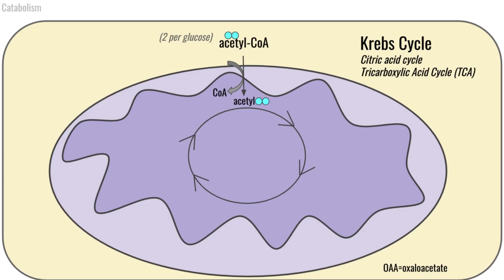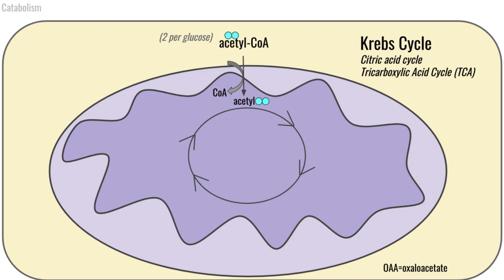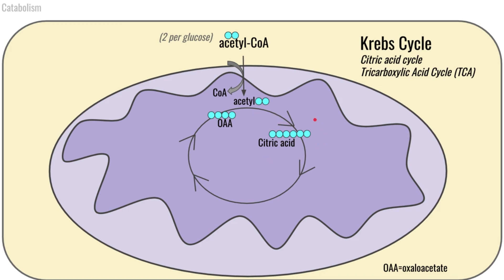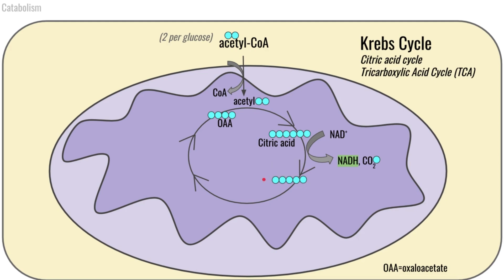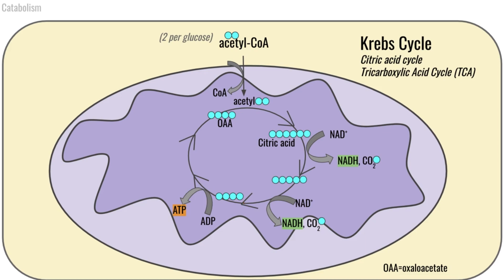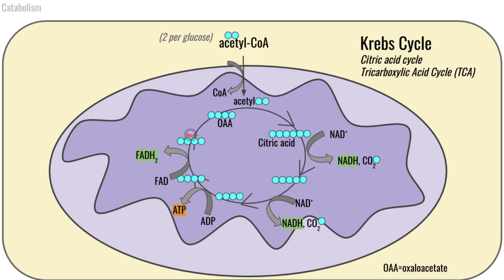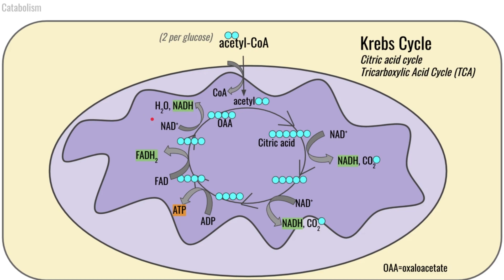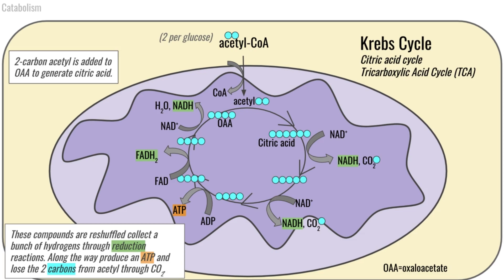Spin Through the Krebs Cycle | Cell Metabolism Part 2 | Macronutrients Lecture 18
Call it the Krebs cycle, tricarboxylic acid cycle, or citric acid cycle - this merry-go-round of redox reactions generates MANY reduced equivalents to deliver to the electron transport chain.

This video is part 2 of the Cell Metabolism module within a lecture series on the nutrition science of macronutrients.

AcetylCoA enters the mitochondria and transfers the two carbon acetyl group to the 4 carbon oxaloacetate compound to make citric acid. The citric acid then goes through a series of rearrangements to reshuffle the structure through redox reactions, along the way reducing a bunch of NAD to NADH, FAD to FADH2, making a bit of ATP and losing some CO2 carbon dioxide. After all the rearrangements, oxaloacetate is ready to accept the two carbons from another acetyl group and do it all over again.